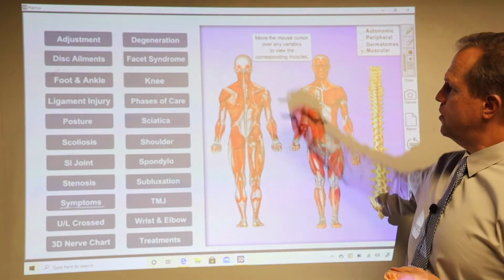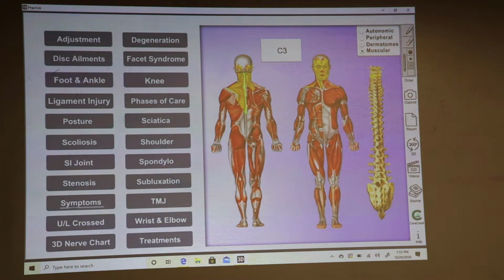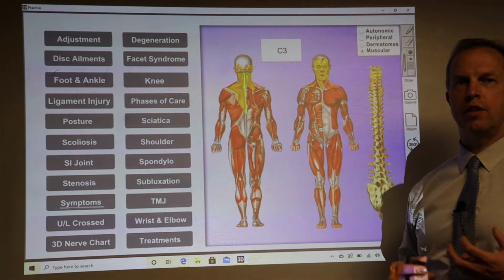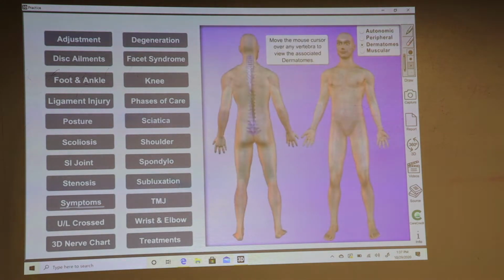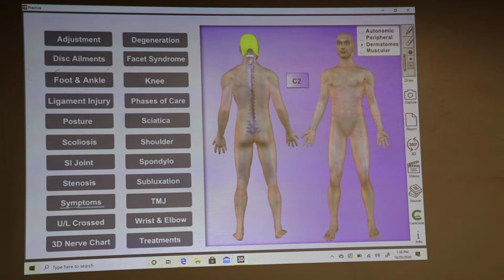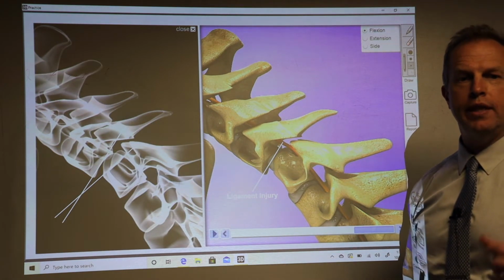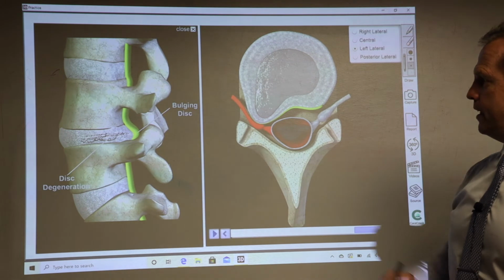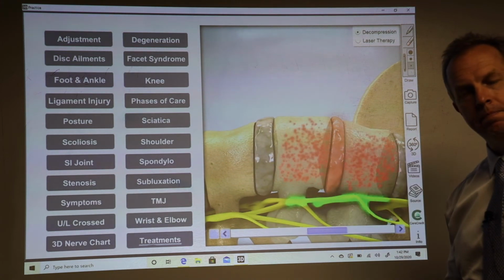The Importance Of Regular & Maintenance Chiropractic Visits (Chiropractor Explains Body's Impact)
A brief talk about the 4 tissues of the body and the importance of regular and maintenance visits.

Reach out to our clinic to find out if functional medicine is the right choice for you. We assist people locally AND worldwide with our holistic telehealth services.